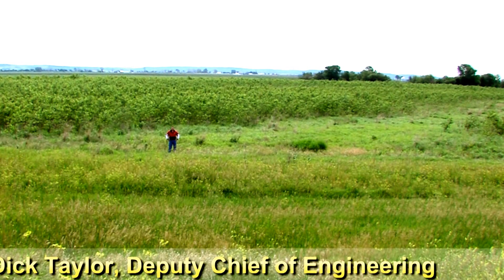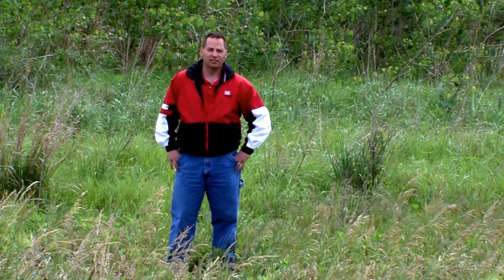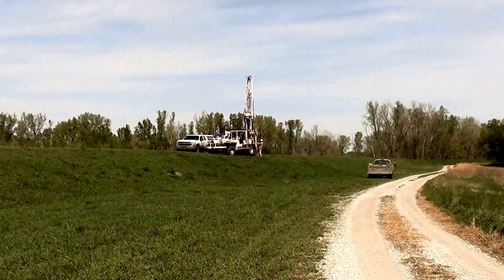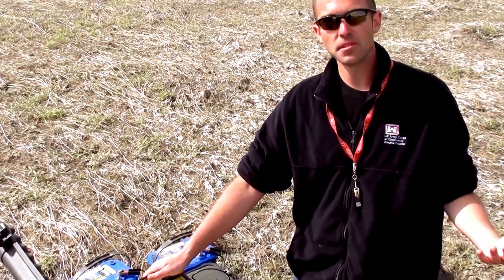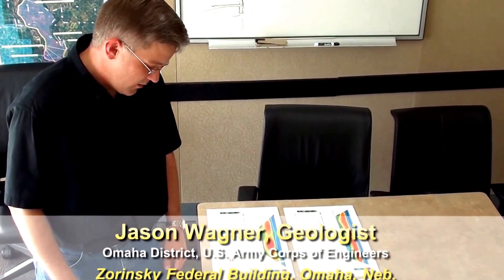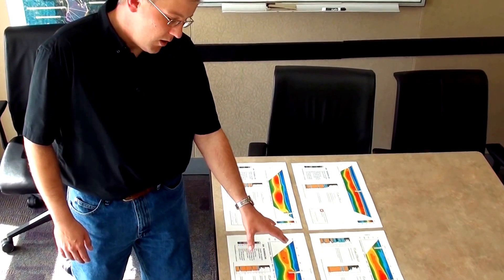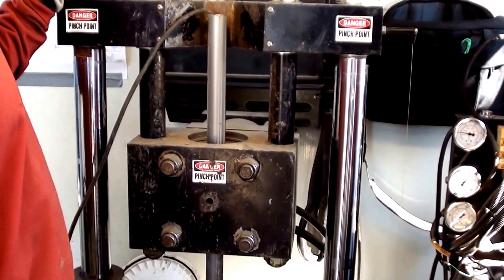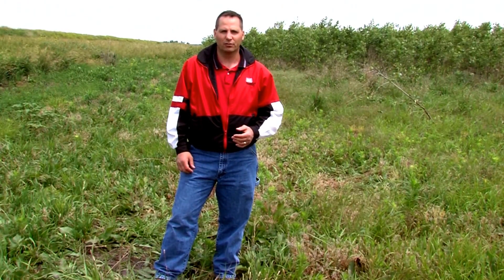Cone Penetration Test (CPT - Geotech)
Cone Penetration Test is an activity for testing the soil.